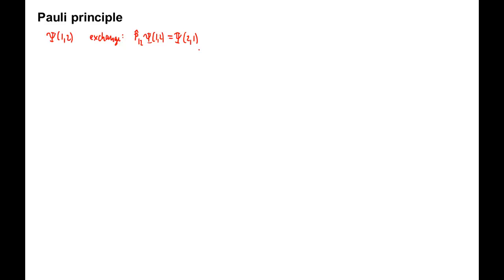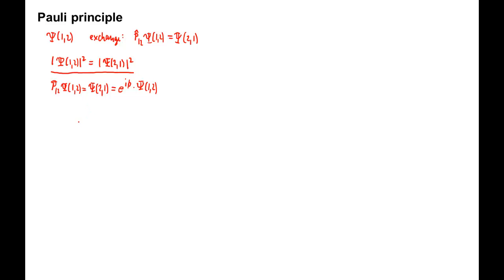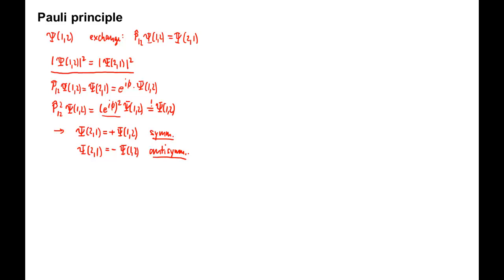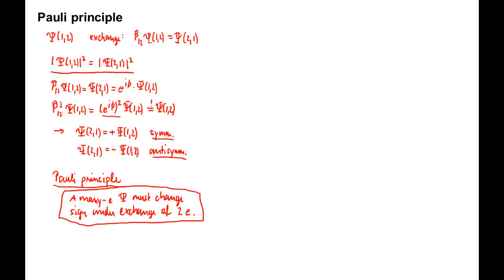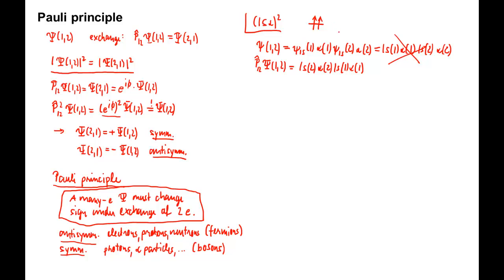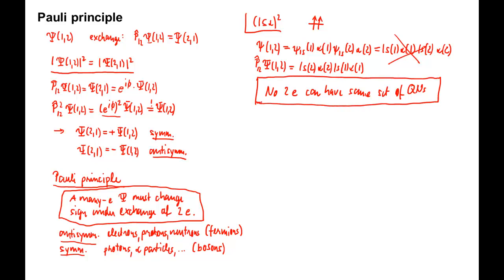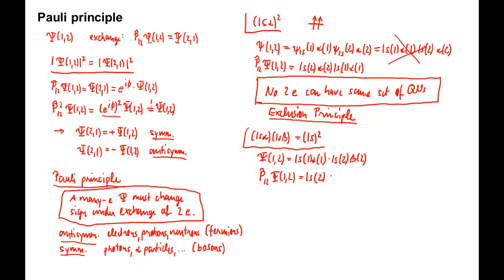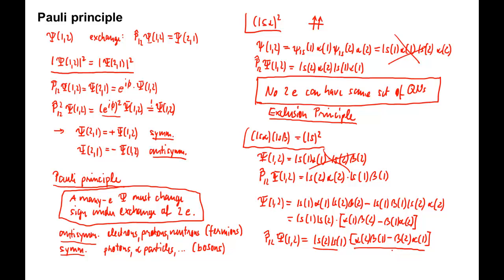455: Pauli principle